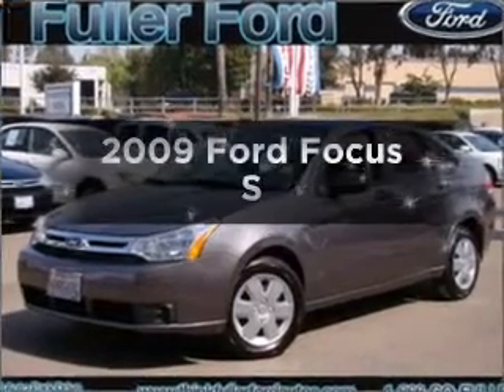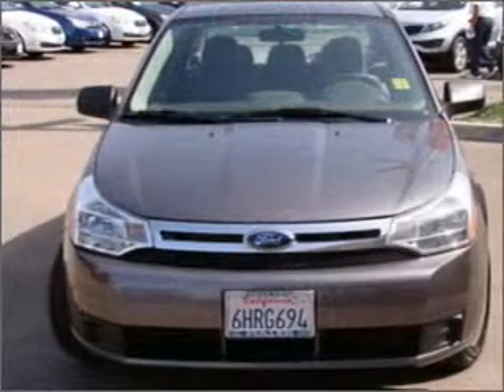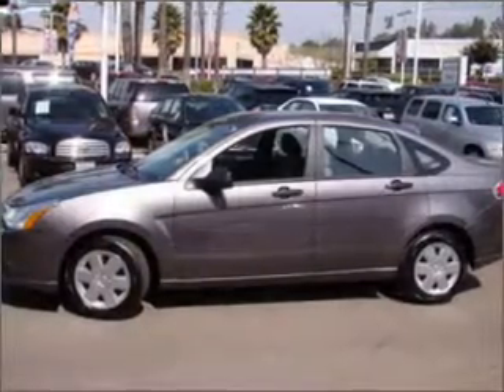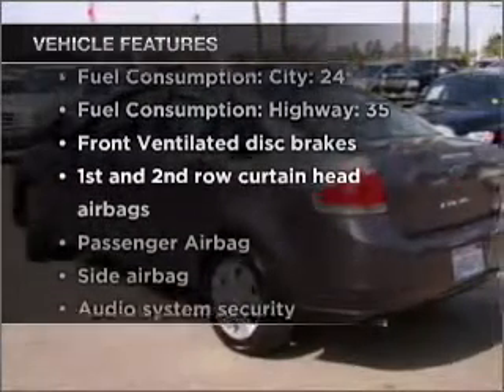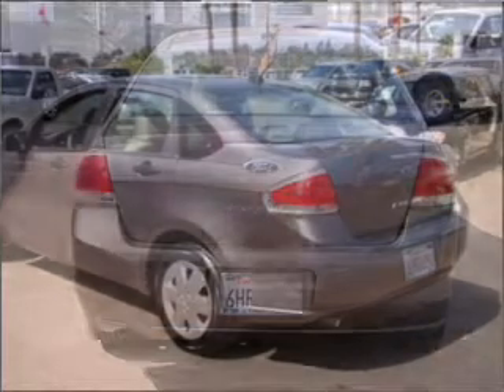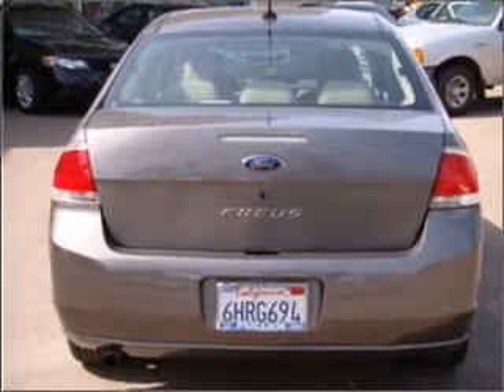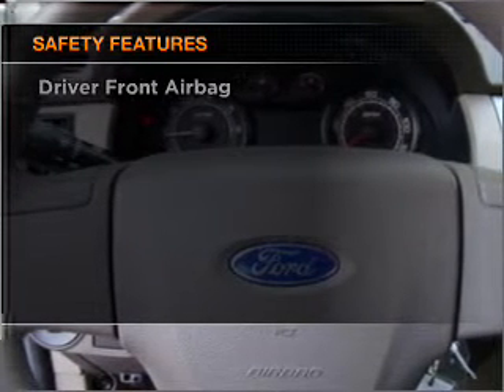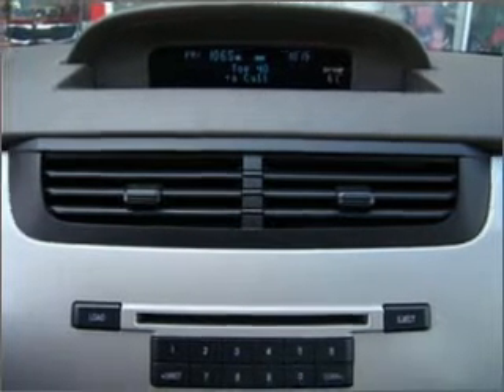2009 Ford Focus - CHULA VISTA CA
Year: 2009
Make: Ford
Model: Focus
Trim: S
Engine: 2.0 liter inline 4 cylinder 16 valve
Transmission: Automatic
Color: Gray
Mileage: 24748
Address:
560 AUTO PARK DR